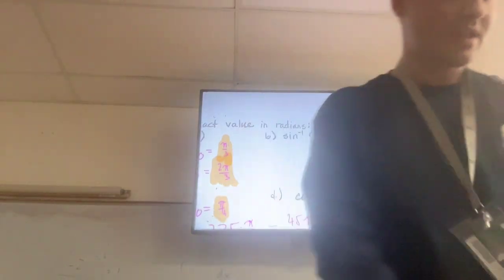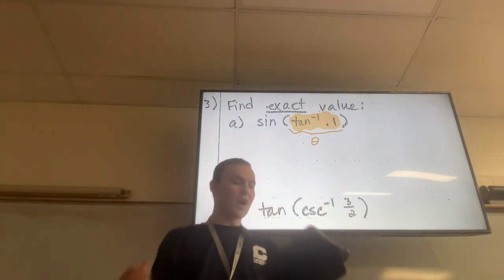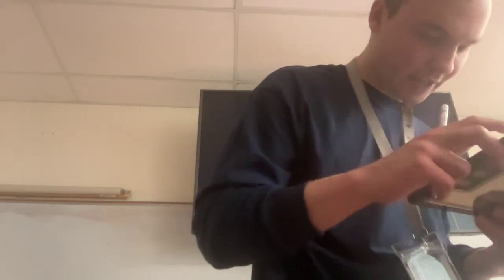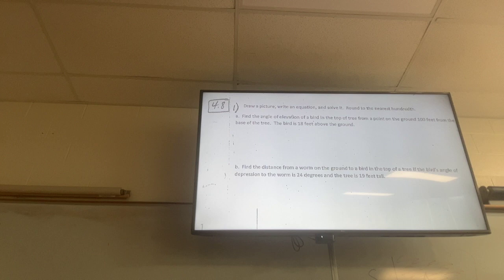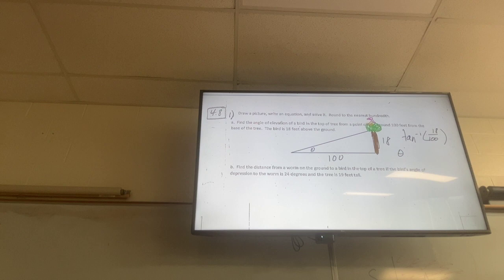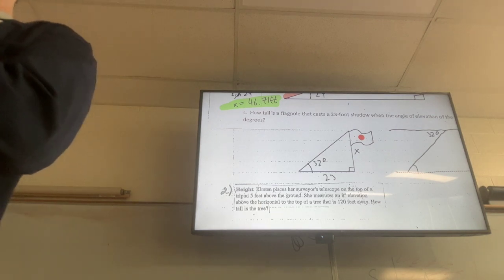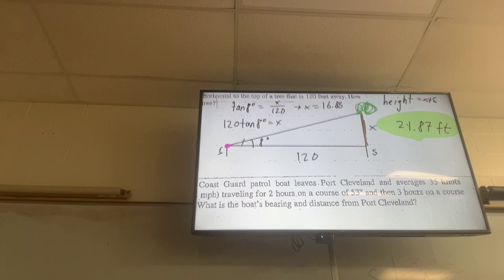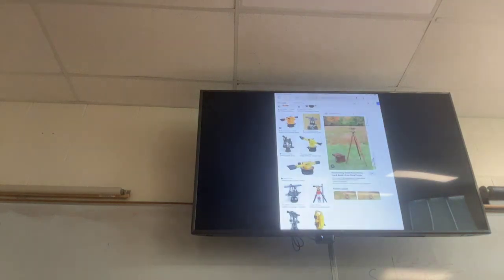precal academic 2-16-23